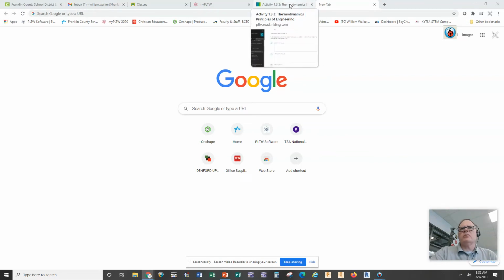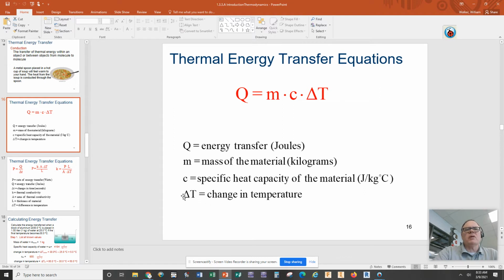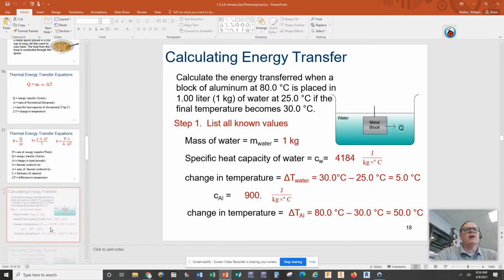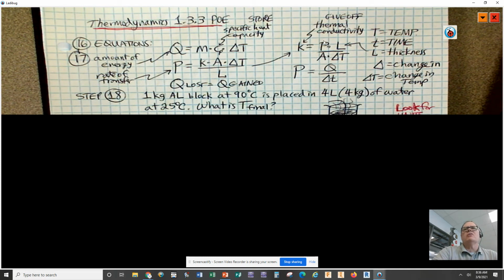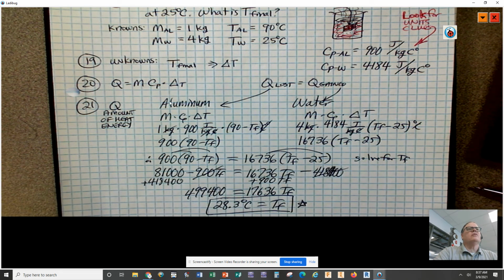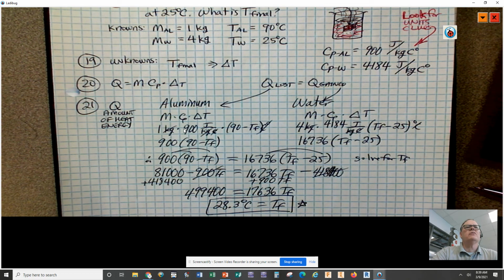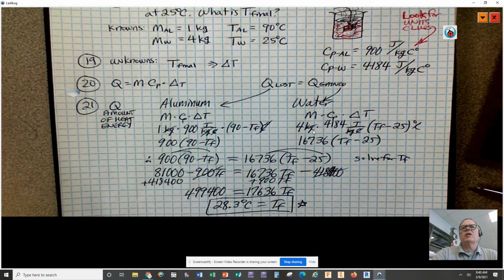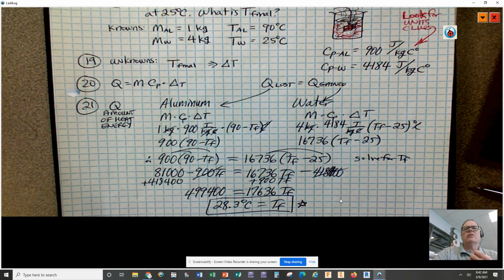Thermodynamics Application Solution Example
How to solve heat transfer problem in thermodynamics.